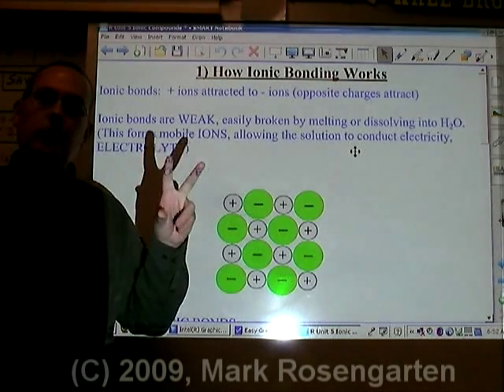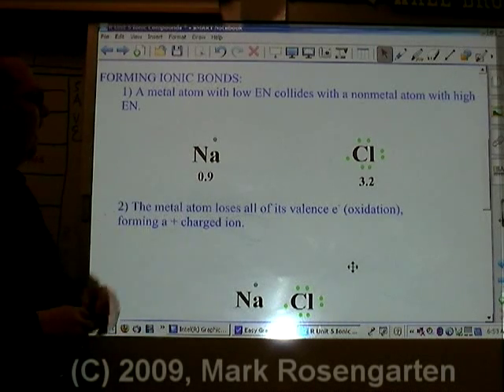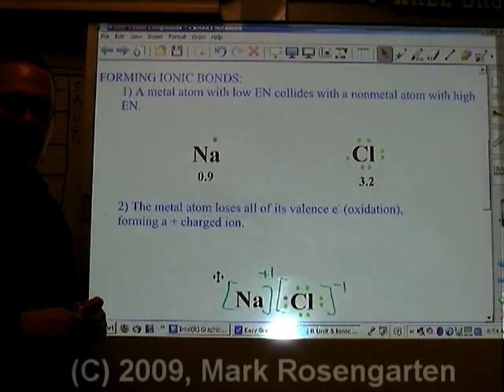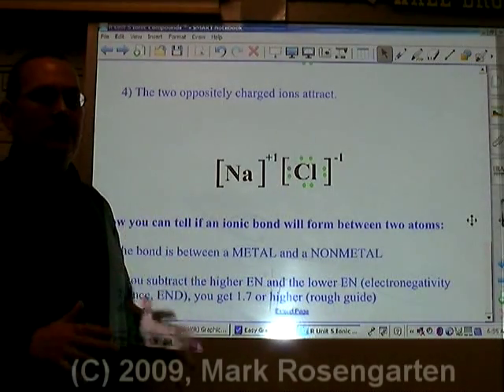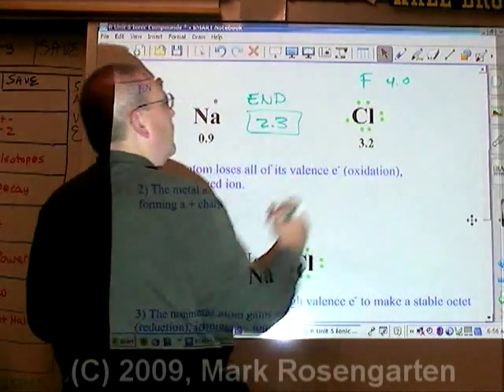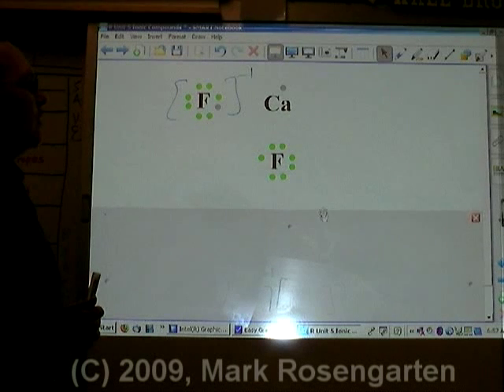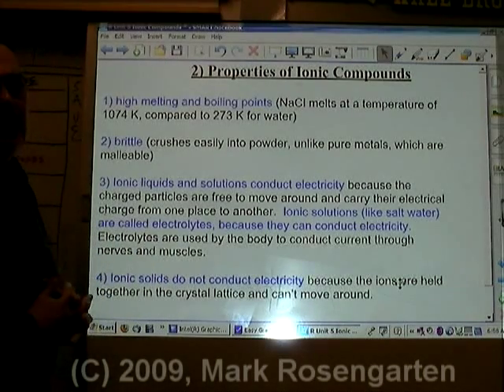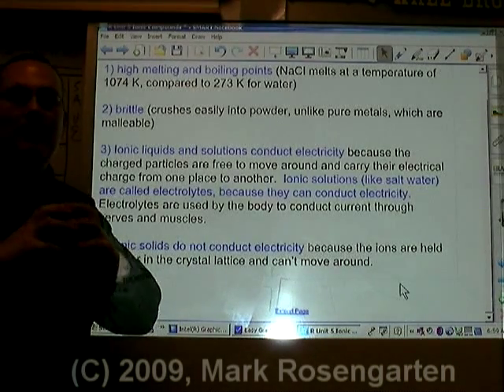Chemistry Tutorial 6.2a: Ionic Bonding